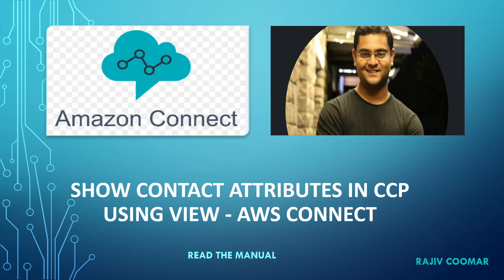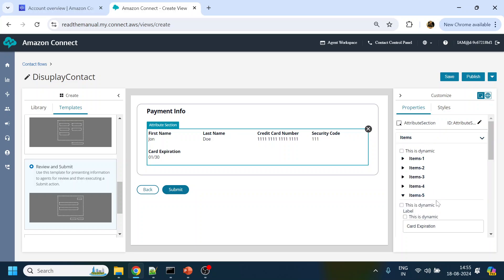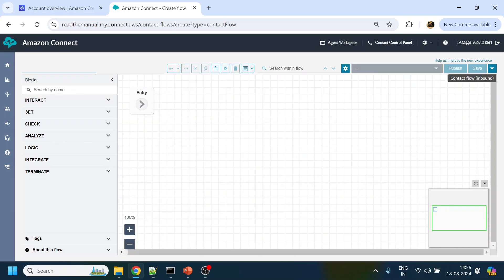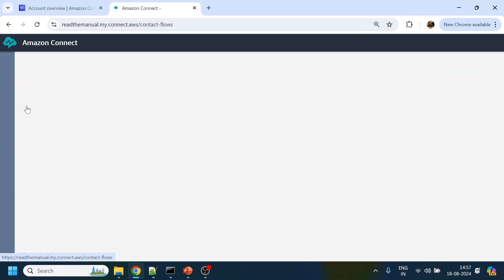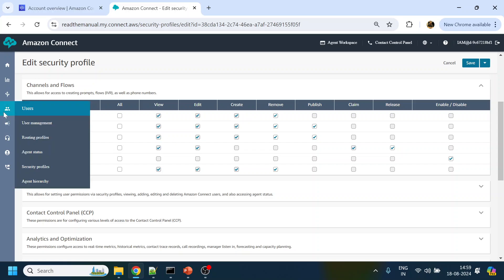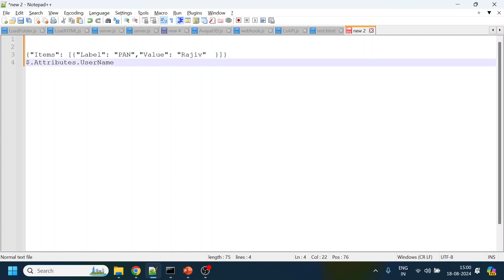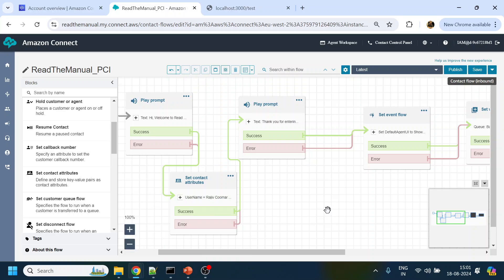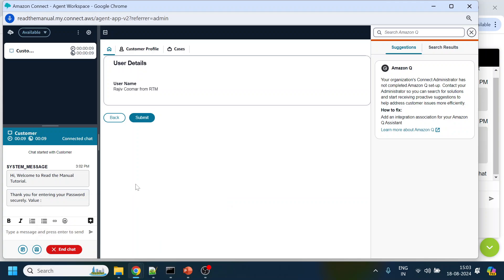Show & Pass Contact Attributes in CCP Using View - AWS Connect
JSON :
Hard Coded: {"Items": [{"Label": "UserName","Value": "Rajiv"  }]}
Dynamic Value : {"Items": [{"Label": "UserName","Value": "$.Attributes.UserName"  }]}